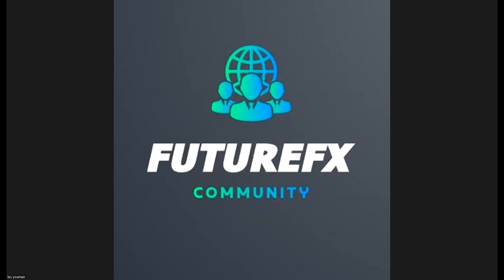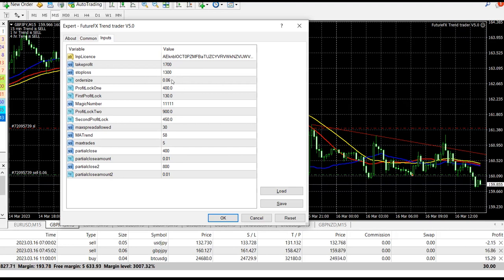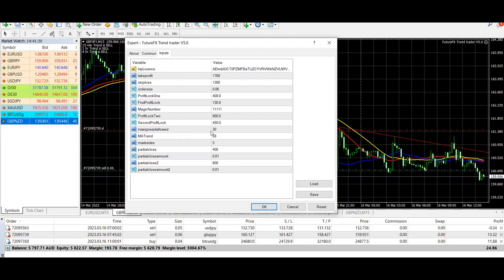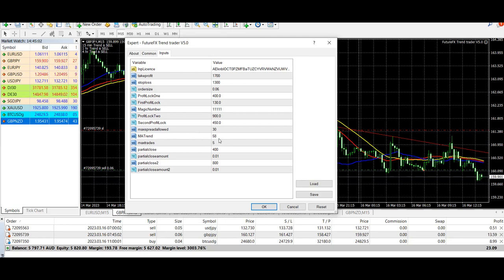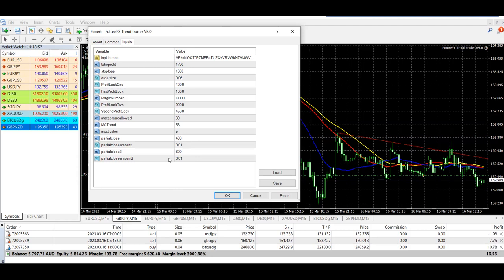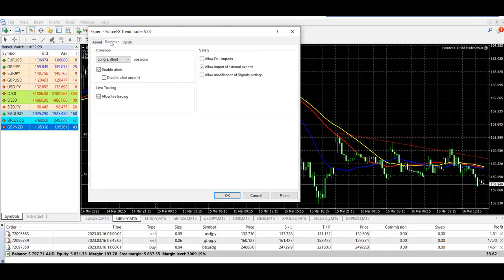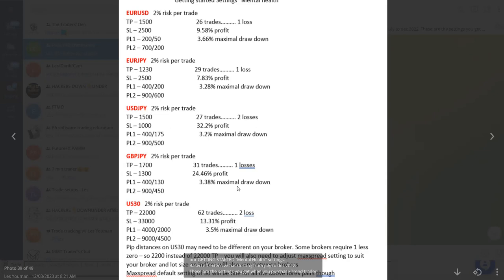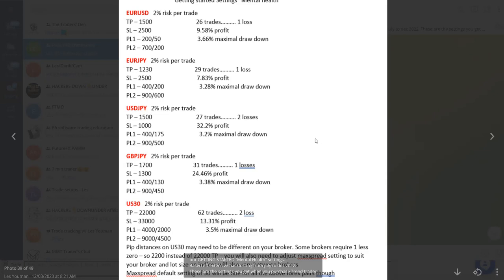Trend trader 5 0 settings video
All about Trend traders various settings - including optimized "mental health" settings